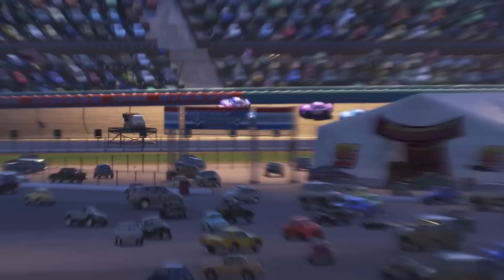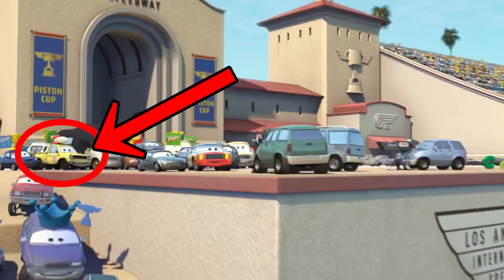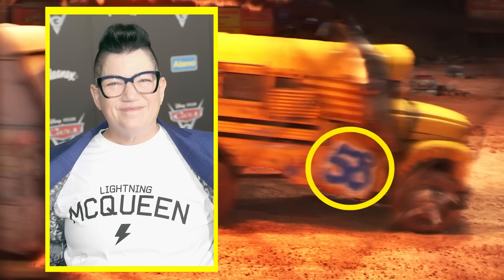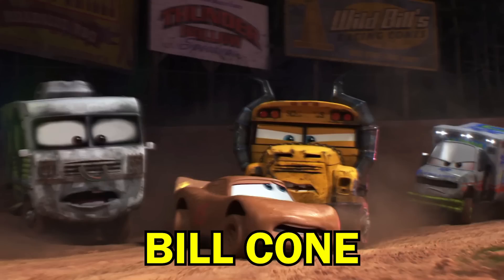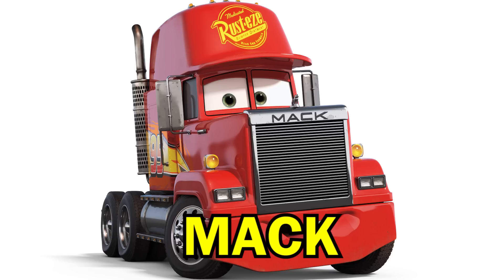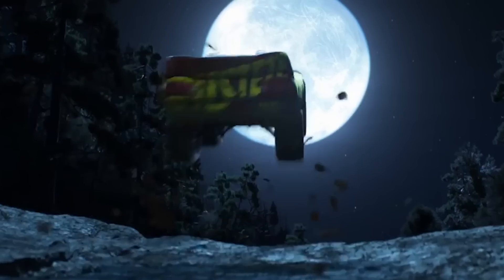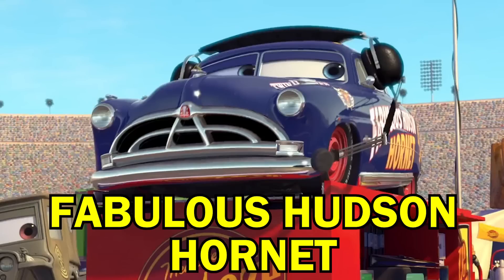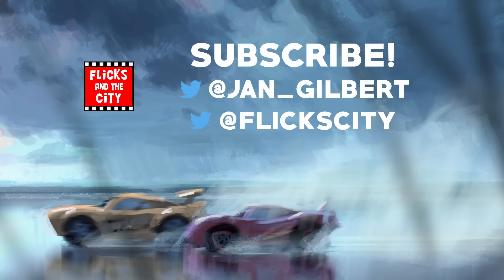Cars 3 EASTER EGGS & Pixar Theory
All the Pixar + Disney easter eggs & Pixar Theory from Cars 3 explained including Luxo Ball, A113, Pizza Planet Truck, Inside Out, A Bug's Life, WALL•E, Coco, Toy Story & many more!

Jocko Flocko & Tim Flock images courtesy of Peggy Flock, TIMFLOCK.COM

Blindsided by a new generation of blazing-fast racers, the legendary Lightning McQueen (voice of Owen Wilson) is suddenly pushed out of the sport he loves. To get back in the game, he will need the help of an eager young race technician, Cruz Ramirez, with her own plan to win, plus inspiration from the late Fabulous Hudson Hornet and a few unexpected turns. Proving that #95 isn’t through yet will test the heart of a champion on Piston Cup Racing’s biggest stage!

Directed by Brian Fee (storyboard artist “Cars,” “Cars 2“) and produced by Kevin Reher (“A Bug’s Life,” “La Luna” short), “Cars 3” cruises into cinemas on 14th July, 2017.